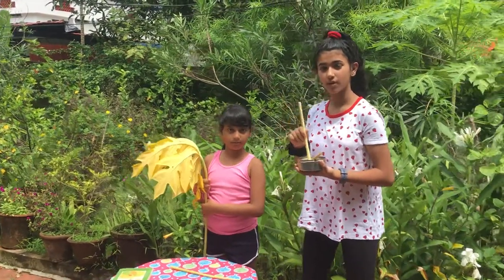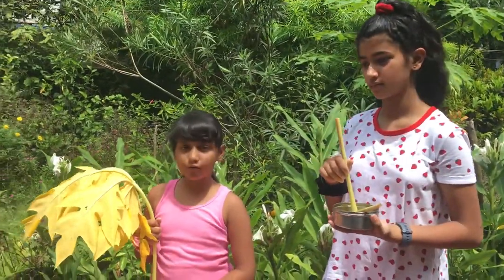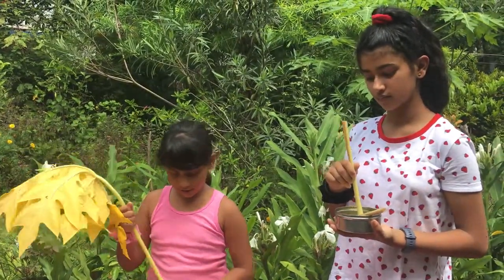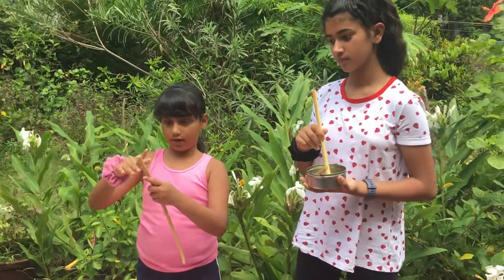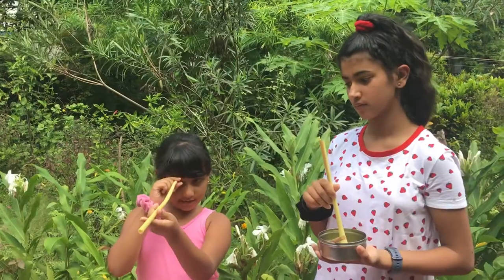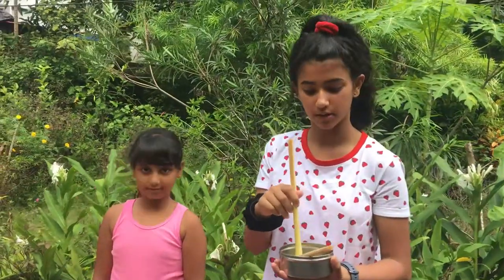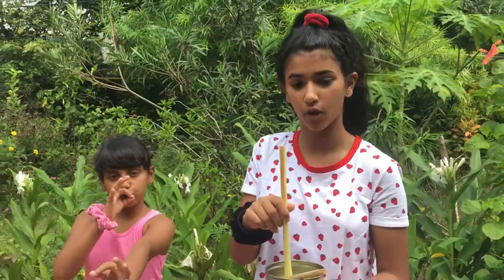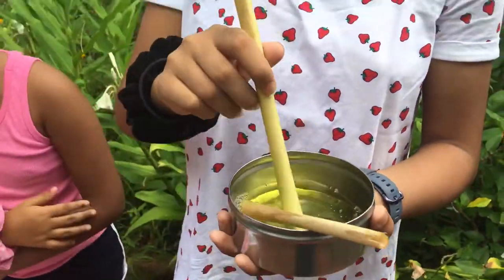Natural Straws: Papaya Bubbles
Making bubbles using natural papaya straws